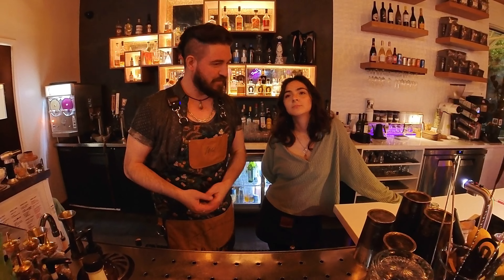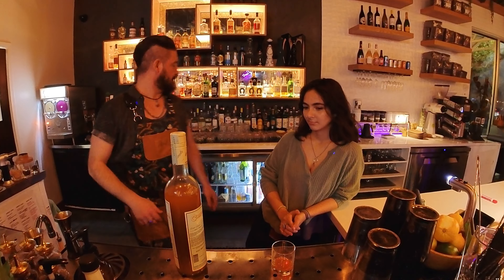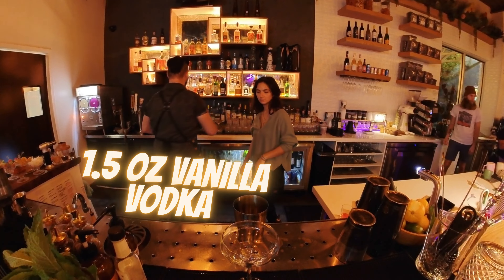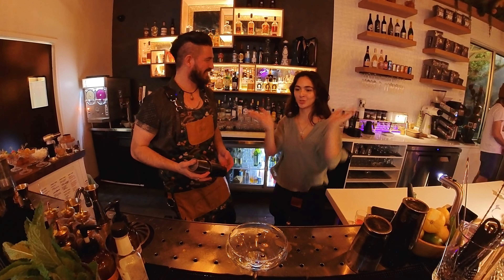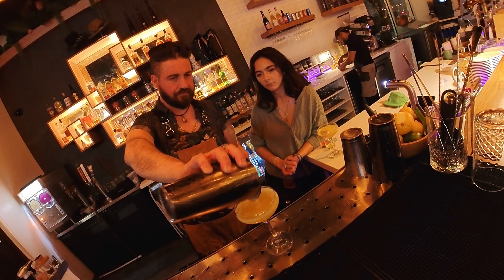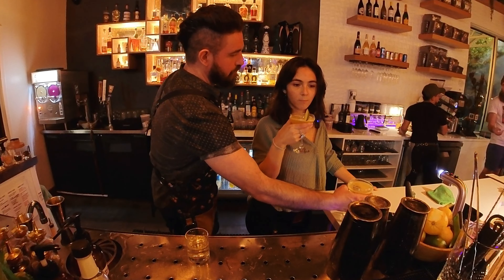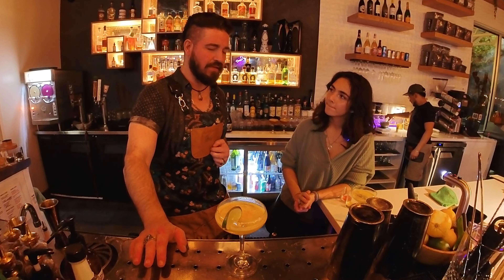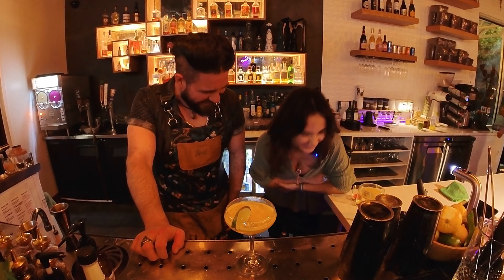How To Make The Best Pornstar Martini Easy Recipe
Hi my friends! Today I bring you an amazing recipe so that you can make your own pornstar martini fast and easy at home! You have the option of doing it by making a vanilla syrup, or with just regular heavy syrup depending on how much vanilla notes you want in your final product.

Cocktail Recipe:
1 oz Chinola
.75 oz lime juice
.5  oz Heavy syrup or vanilla syrup
1.5 oz Vanilla vodka